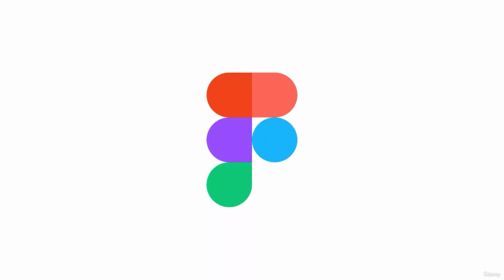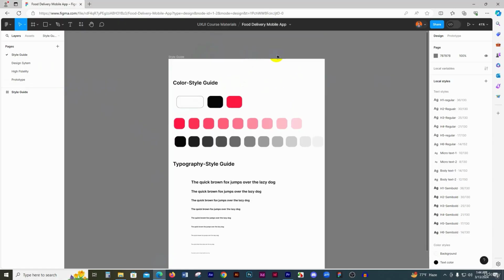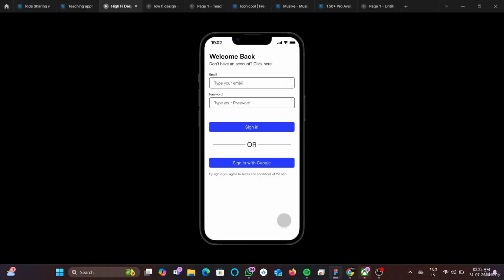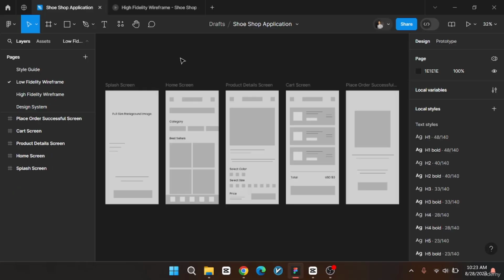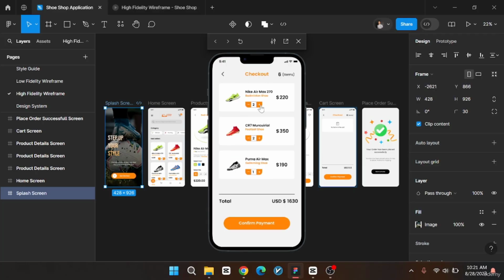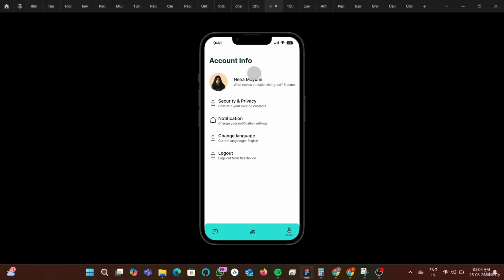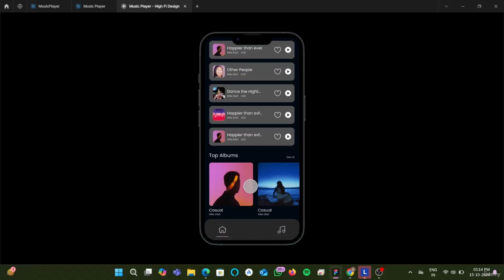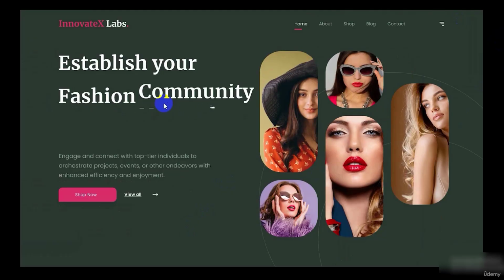Figma Master Class | Complete UI/UX Design Course Overview (Beginner to Advanced) part 1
Figma Master Class | Complete UI/UX & Prototyping Bootcamp (Beginner to Advanced)

Welcome to IT Wale Talks! 🎨

In this Figma Master Class, you'll learn Figma UI/UX Design and Prototyping from Basic to Advanced Level with real-world projects. Whether you're a beginner or an experienced designer, this complete bootcamp will help you build professional mobile app designs, interactive prototypes, and industry-level UI/UX skills.

This course is designed to make you job-ready by teaching practical design workflows used by professional UI/UX designers.

✅ Figma UI/UX Design from Scratch

✅ Figma Prototyping (Basic to Advanced)

✅ Auto Layout & Responsive Design

✅ Components & Variants

✅ Design Systems

✅ Variables & Conditional Logic

✅ Interactive Smart Animations

✅ Real World UI/UX Projects

💼 Real-World Projects Included
🚖 Project 1 – Ride Sharing App (Uber Style)

✔ Login & Onboarding

✔ Map Interface

✔ Ride Booking Screen

✔ Fare Estimation

✔ Driver Selection

✔ Payment Methods

✔ Trip History

✔ Interactive Map Animation

✔ Complete User Flow Prototype

👟 Project 2 – Shoe Store E-Commerce App

✔ Home Screen

✔ Categories

✔ Product Details

✔ Checkout

✔ Payment Flow

✔ Wishlist

✔ Smooth UI Animations

✔ Interactive Prototype

💬 Project 3 – Chat Application UI

✔ Messaging Screen

✔ Contact List

✔ User Profile

✔ Group Chat

✔ Search Interface

✔ Notifications

✔ Modern Chat Design

🎵 Project 4 – Music Player App

✔ Playlist Design

✔ Album Screens

✔ Music Controls

✔ Search Music

✔ Favorites

✔ Smooth Playback Animation

✔ Interactive Prototype

🎯 Advanced Figma Prototyping You'll Master

✔ On Click Trigger

✔ On Drag Trigger

✔ While Hover Trigger

✔ After Delay Trigger

✔ Navigate To

✔ Change To

✔ Open Overlay

✔ Smart Animate

✔ Sticky Scroll

✔ Tab Bar Animation

✔ Accordion Animation

✔ Card Carousel

✔ Zoom Hover Effects

✔ Video Interaction

✔ Toggle Switch

✔ Radio Buttons

✔ Checkboxes

✔ Notification Animation

✔ Text Animation

✔ Animated Cards

✔ Range Slider

✔ Button Variants

✔ Variables

✔ Boolean Logic

✔ Set Variable

✔ Delete Animation

✔ Hide & Show

✔ Advanced Screen Prototype

✔ Real-Time Typing Keyboard

✔ Professional App Prototypes

✔ Beginners who want to learn Figma

✔ UI/UX Designers

✔ Web Designers

✔ Graphic Designers

✔ Frontend Developers

✔ Students

✔ Freelancers

✔ Product Designers

✔ Anyone interested in Mobile App Design

📌 Course Requirements

We'll start from the basics and gradually move towards advanced UI/UX design and professional prototyping techniques.

✅ Design Professional Mobile Apps

✅ Build Interactive UI Prototypes

✅ Master Advanced Figma Features

✅ Create Portfolio Projects

✅ Improve UI/UX Design Skills

✅ Understand Real Industry Workflow.

✅ Become Ready for Freelancing & Jobs